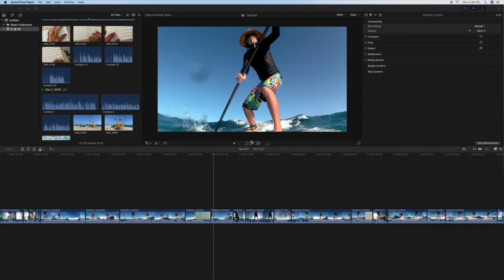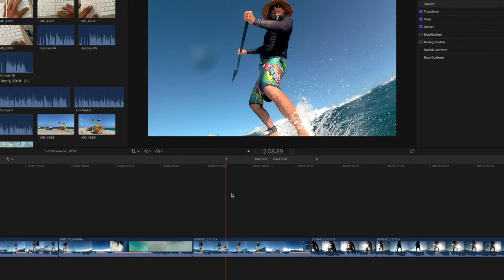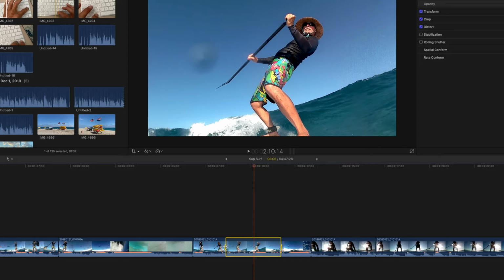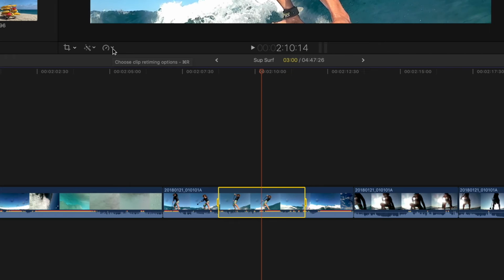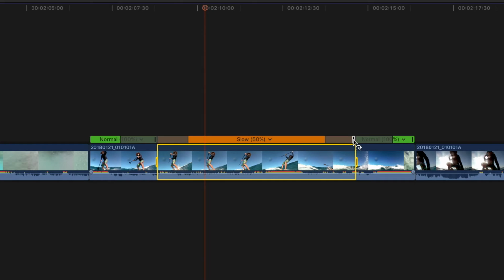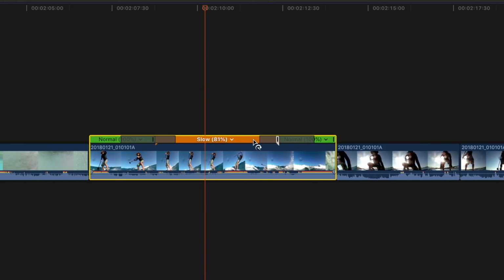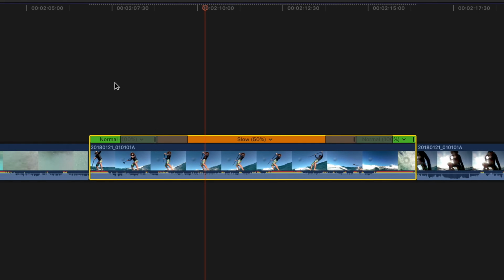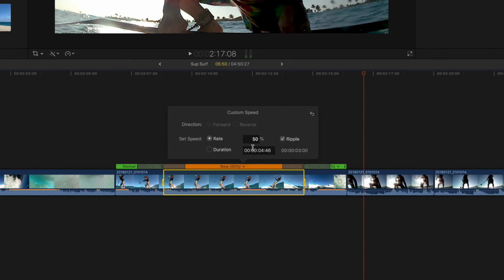How to use fast and slow motion edit in FCPX